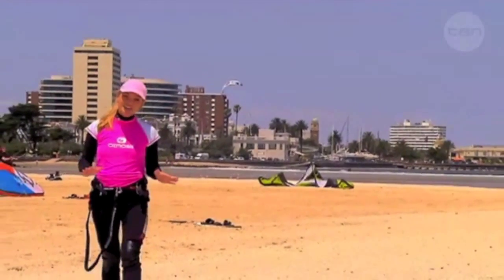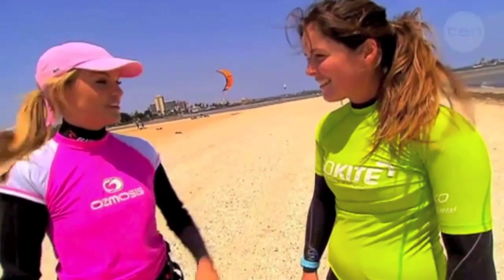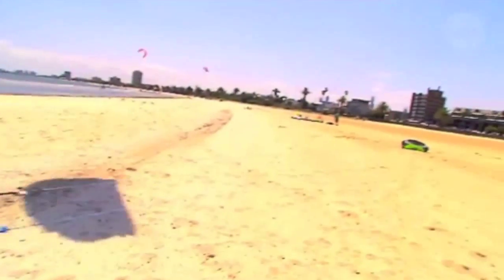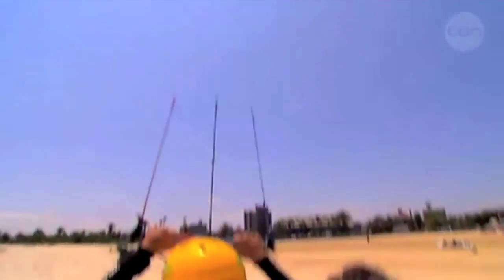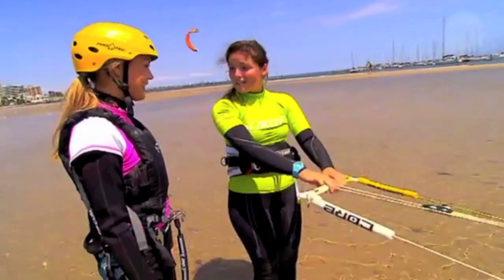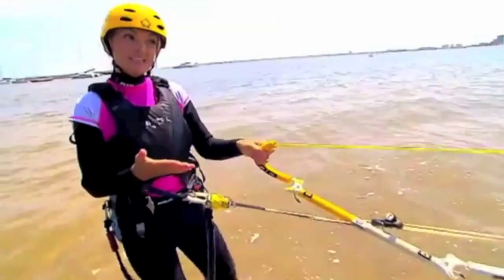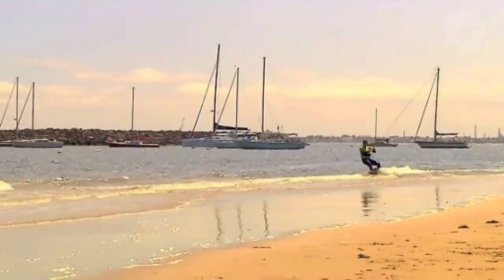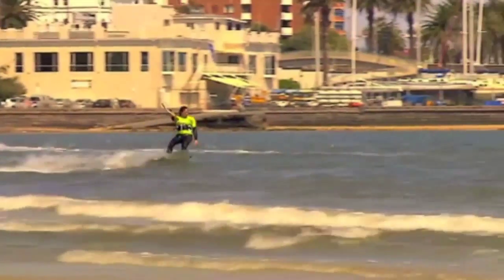Kiteboarding Melbourne - Channel 10's Totally Wild Visits GoKite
Channel Ten's iconic children's television series, Totally Wild joined GoKite at the beach to get a great introduction to kitesurfing by our head instructor Kate O'Beirne.